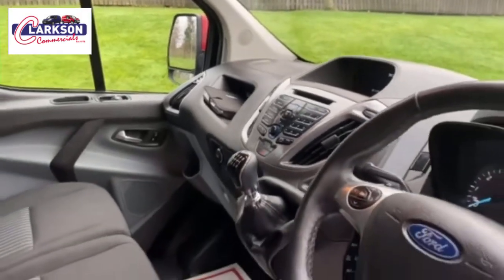Ford Transit 290 Custom(L1H1) yr2018 for sale at